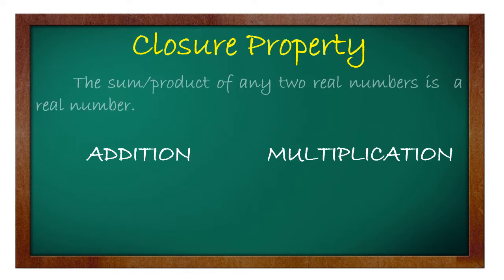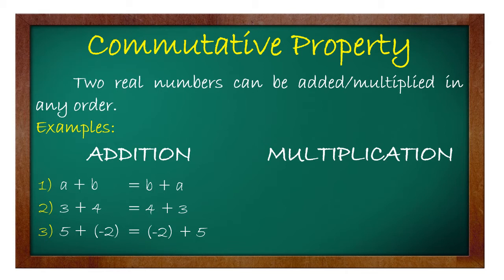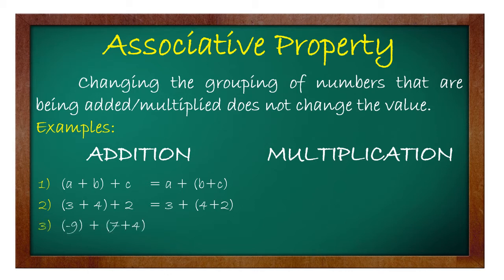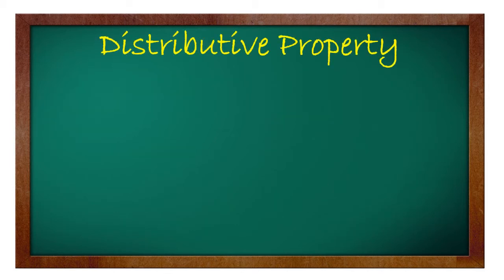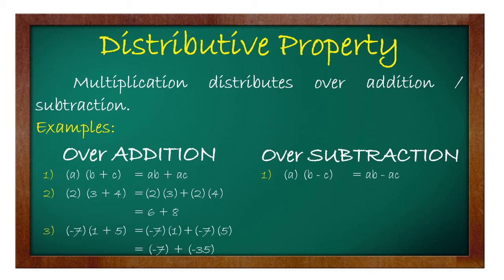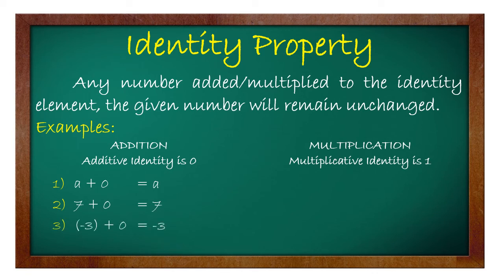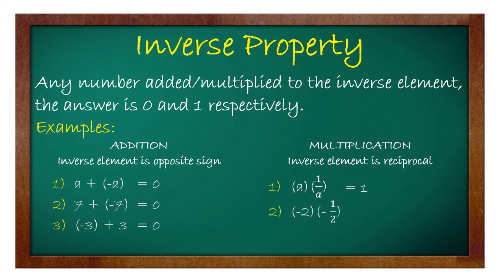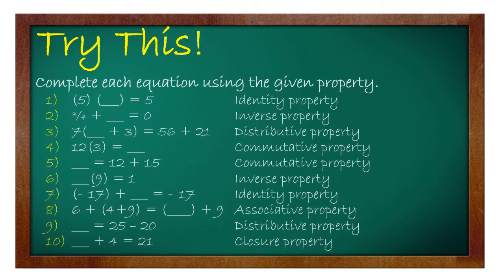Mathematics 7 - Properties of Real Numbers